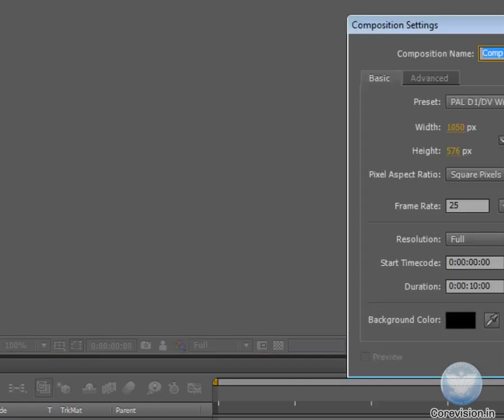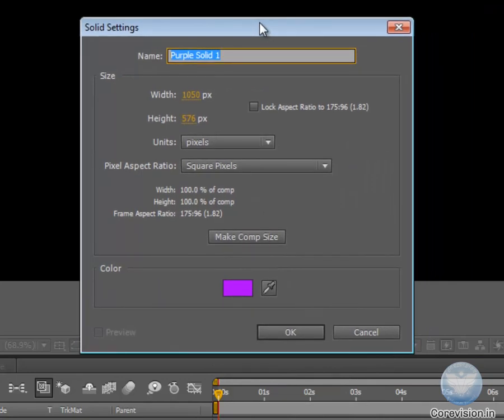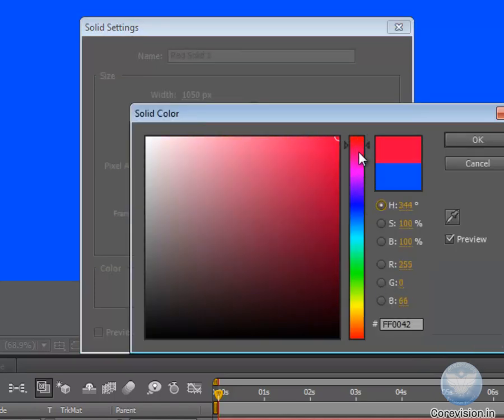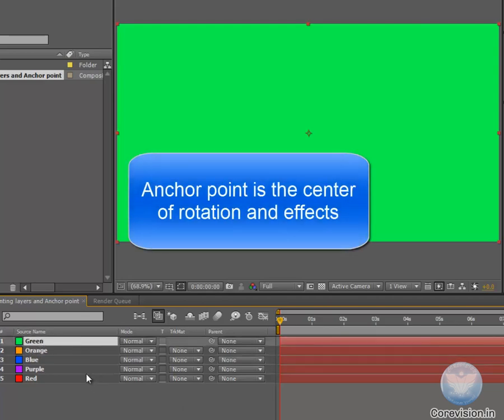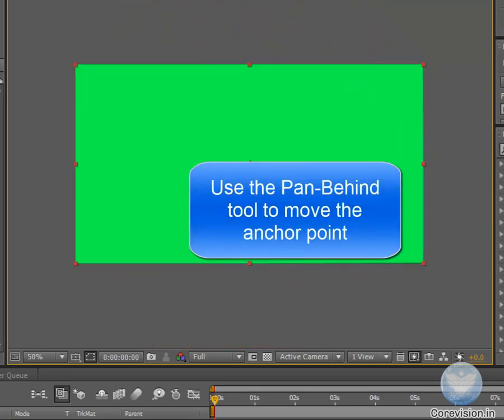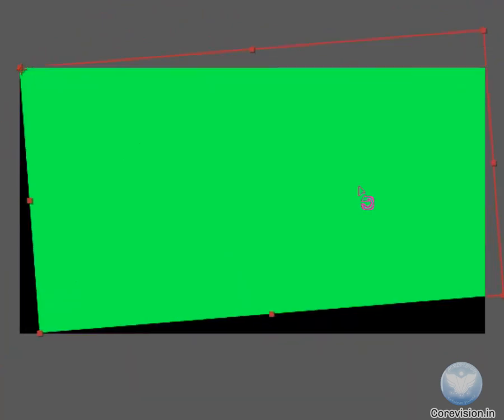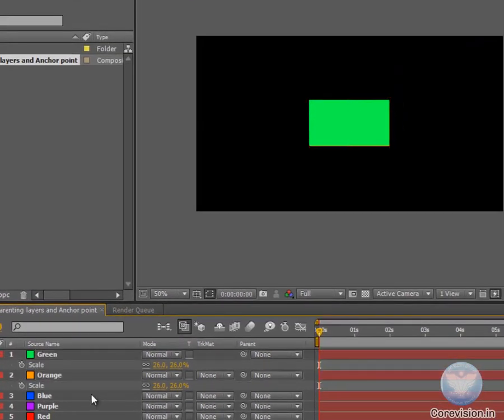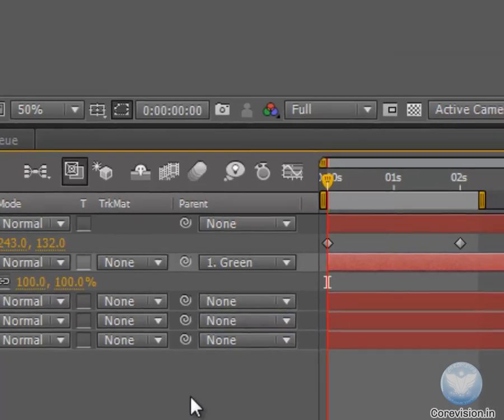11 Parenting Layers And Anchor Point - Adobe After Effects